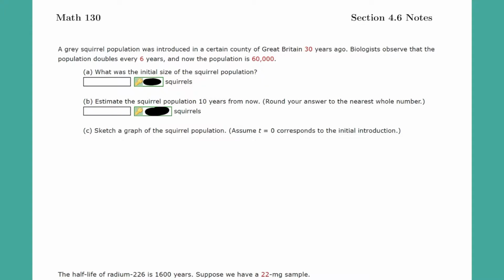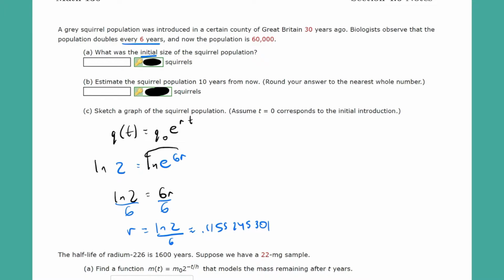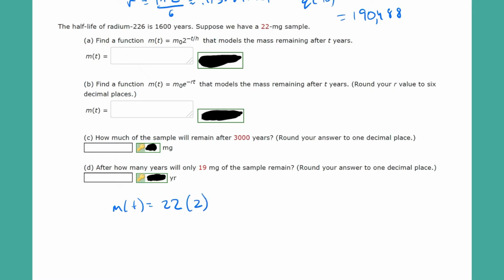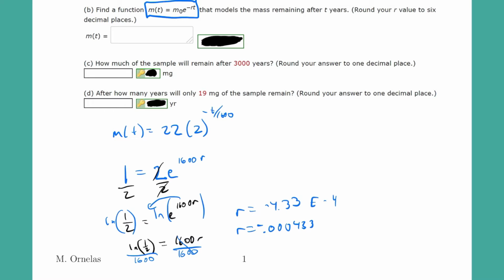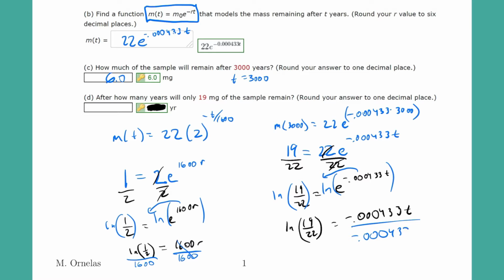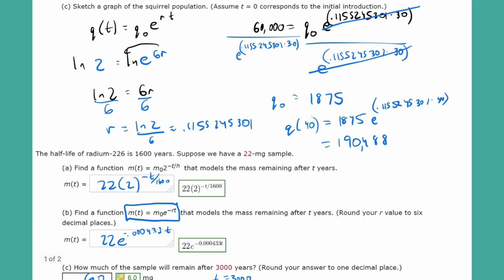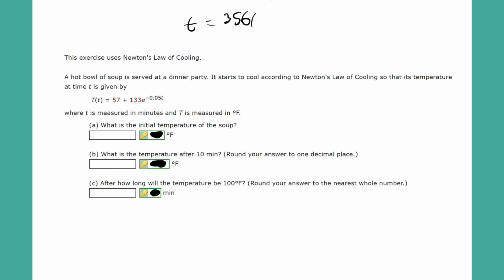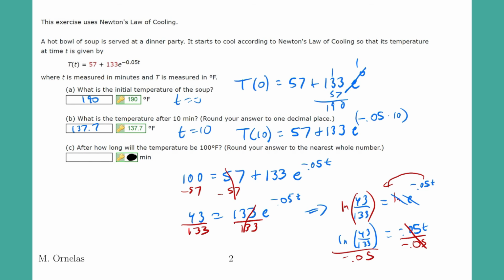Math 130 Section 4.6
College Algebra Modeling with Exponential Functions